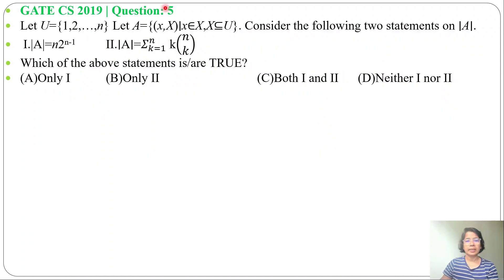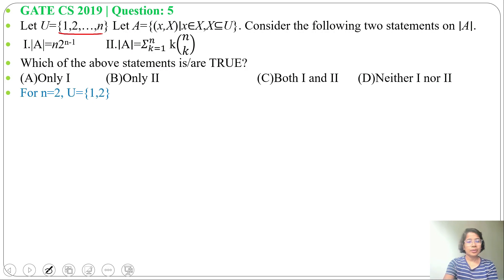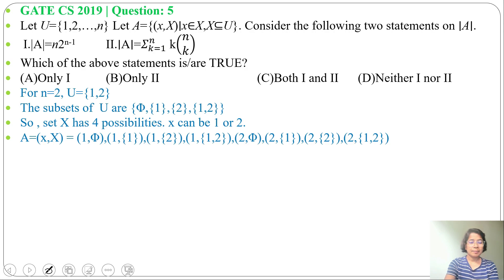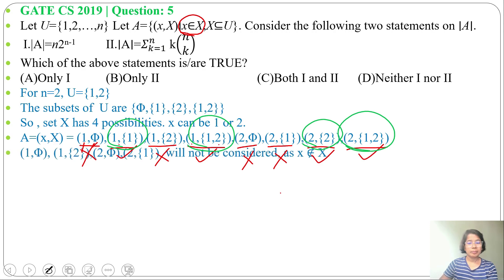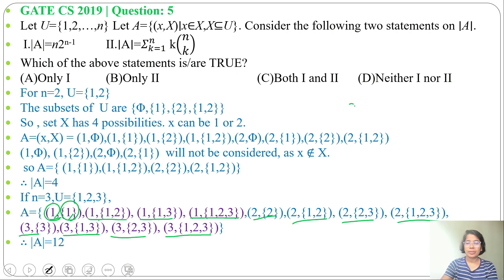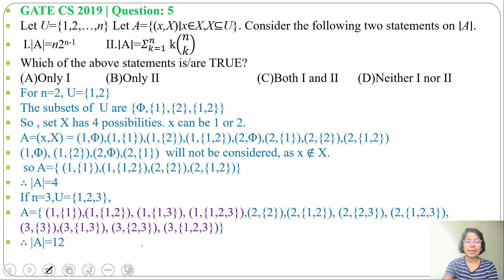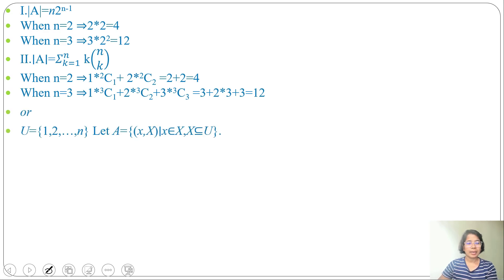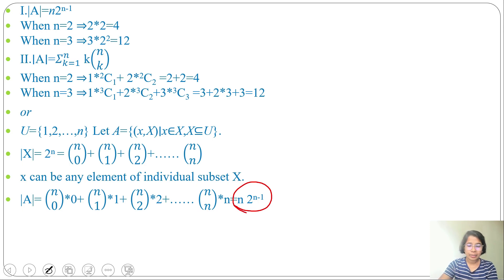GATE CS 2019 | Q5: Let U={1,2,…,n} Let A={(x,X)∣x∈X,X⊆U}. Consider the following two statements on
Let U={1,2,…,n} Let A={(x,X)∣x∈X,X⊆U}. Consider the following two statements on ∣A∣.
 I.|A|=n2n-1 II.∣A∣=𝛴_(𝑘=1)^𝑛 k(■(𝑛@𝑘))
Which of the above statements is/are TRUE?
(A)Only I
(B)Only II
(C)Both I and II
(D)Neither I nor II
Ans :C

Ans : B,C
0:00 Question
0:31 Solution